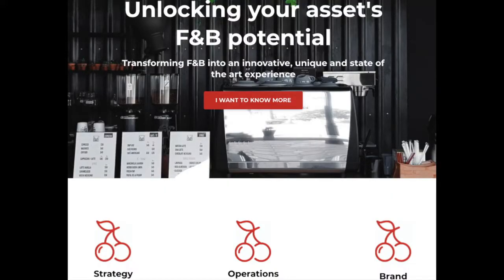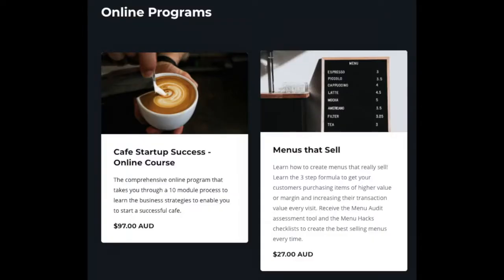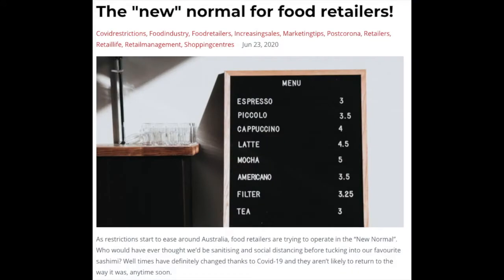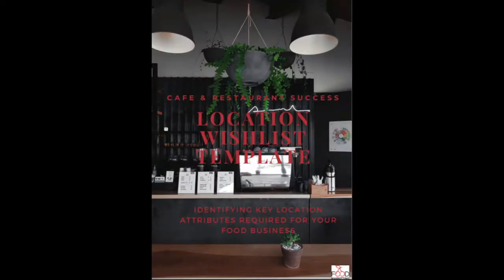How to do restaurant location analysis - easily!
How to do restaurant location analysis - easily! If you want to learn how to start a restaurant, how to open or set up a restaurant, then learn how to do location analysis so you can get your restaurant and get your ideal restaurant location. Choosing an ideal restaurant location will impact restaurant success when you're a restaurant owner or restaurant manager you need to know site analysis!

I'm Rowena - a Food Consultant and Founder of Food Marketing based in Sydney Australia. After owning or managing multiple food businesses I began turning my attention to making others food business dreams a reality. Food Marketing works extensively in the Retail Property Industry creating the strategies for cutting edge, innovative dining precincts, food courts and food and entertainment precincts.